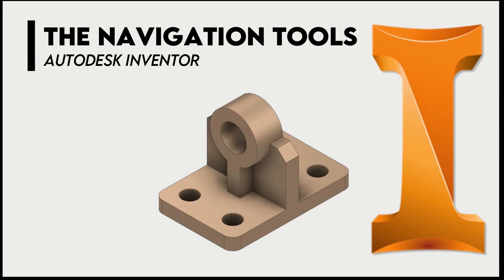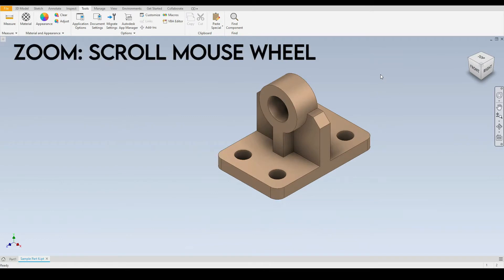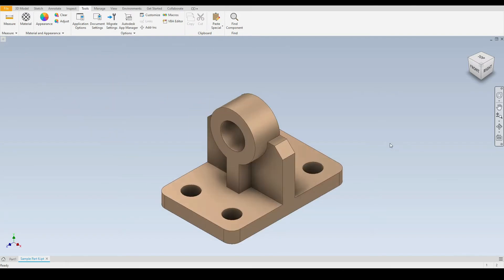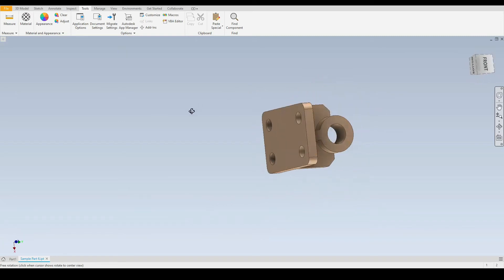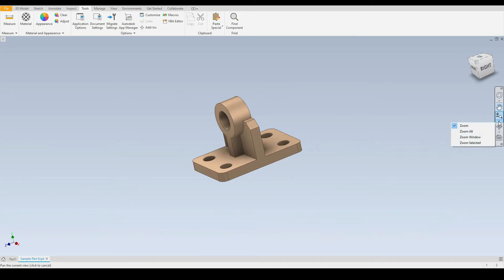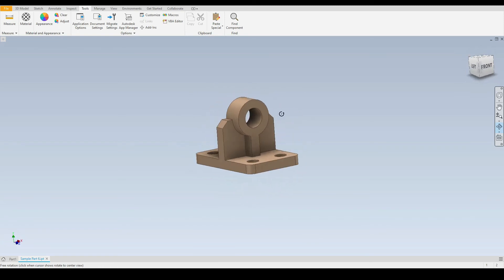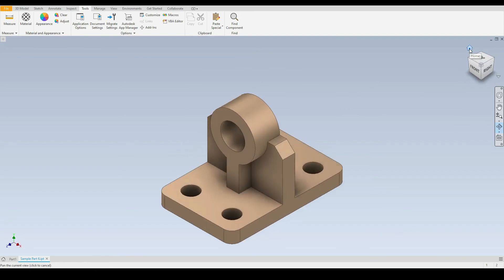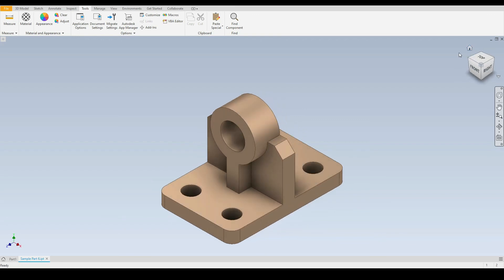Autodesk Inventor 2021 | Navigation Tools & Shortcuts | Tutorial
Learn how to use the key Navigation Tools and their Shortcuts | Autodesk Inventor 2021

- Pan (HOLD MMB)
- Zoom (SCROLL MOUSE WHEEL)
- Zoom All (DOUBLE CLICK MMB)
- Orbit (SHIFT + HOLD MMB)
- Navigation Panel
- Viewcube

🕘Timestamps:
00:00 Introduction
00:15 Pan Tool
00:26 Zoom Tool
00:36 Zoom all
01:10 Orbit
01:24 Navigation Panel
02:25 Viewcube